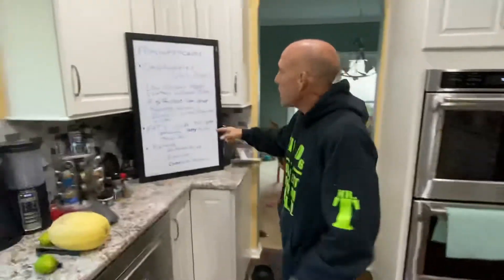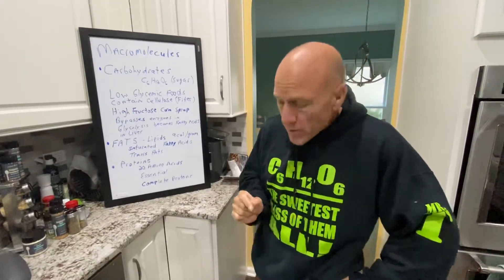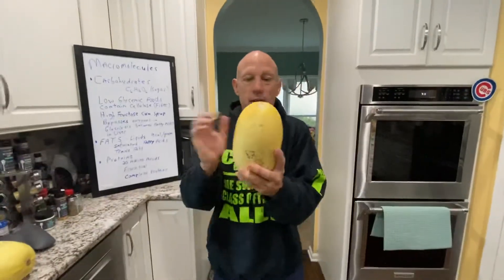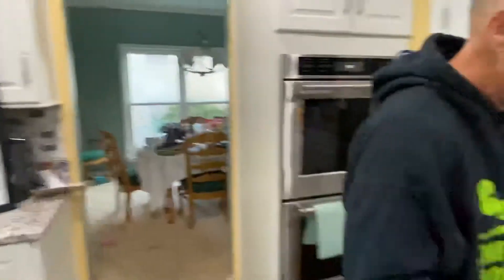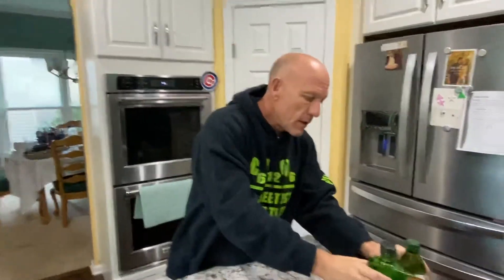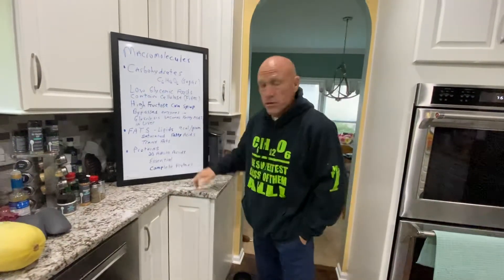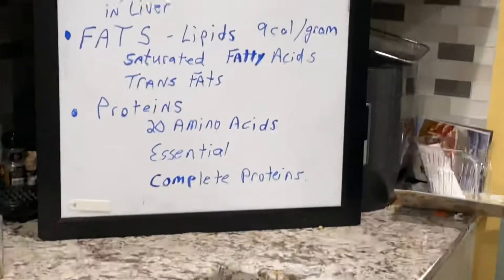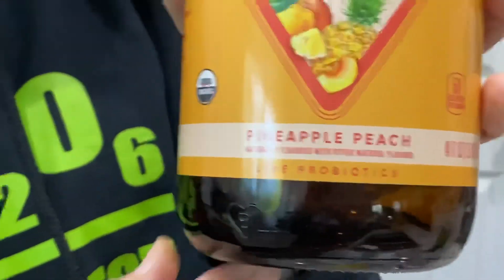Biology Bites: Macromolecules